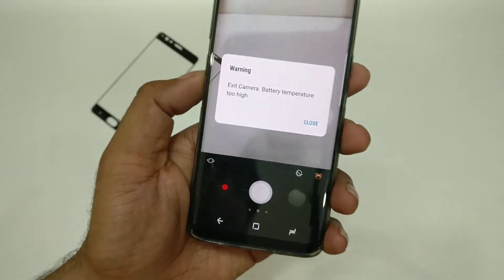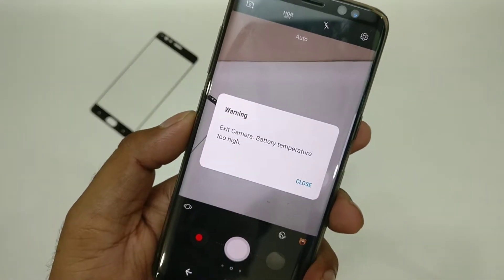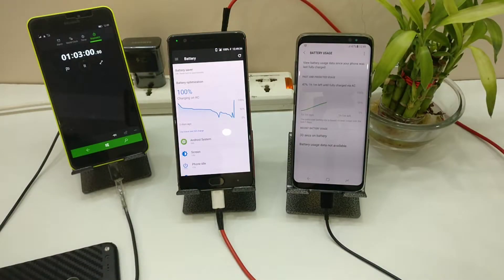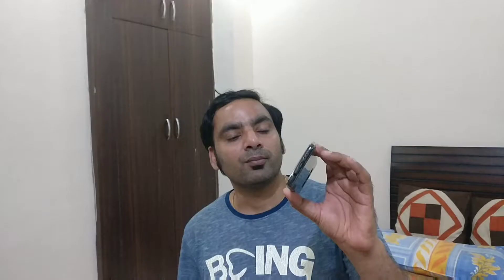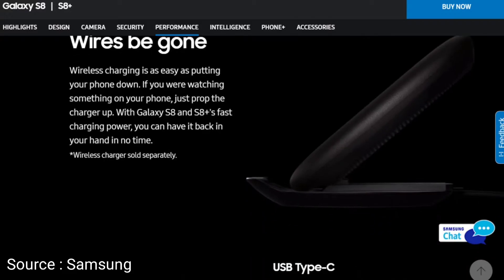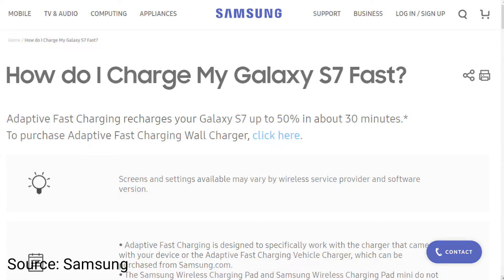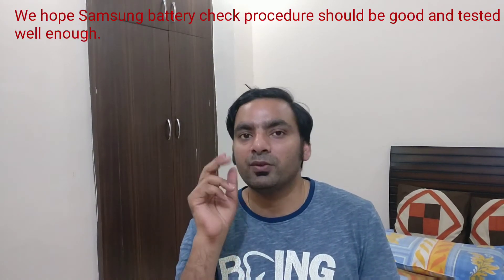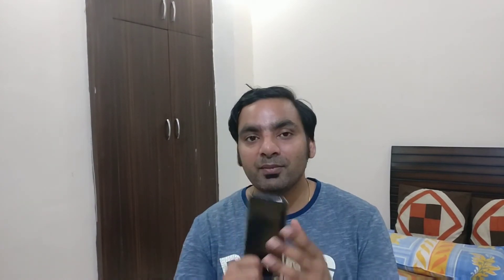Unexplained facts Galaxy S8, S8 Plus - Heating Issues, 45° Temperature Limit, 2:45 hrs Charging Time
Samsung galaxy S8 and S8 Plus has a secret temperature limit, beyond that it won't work properly and tries to shut the apps by itself.